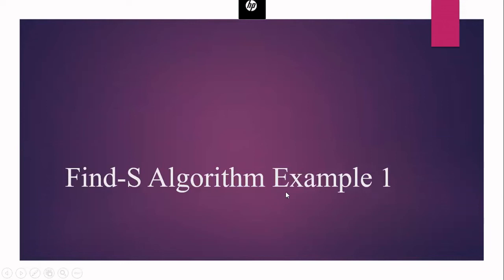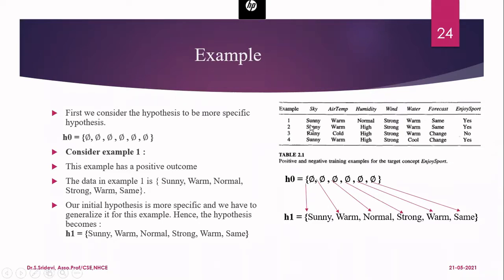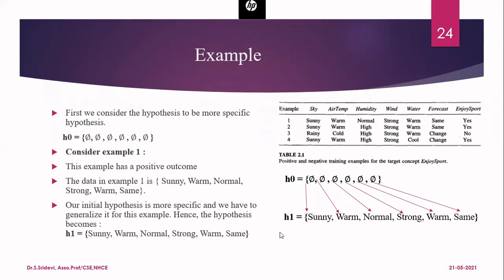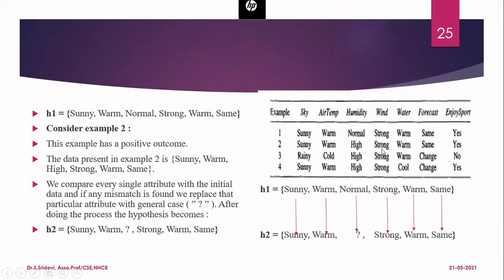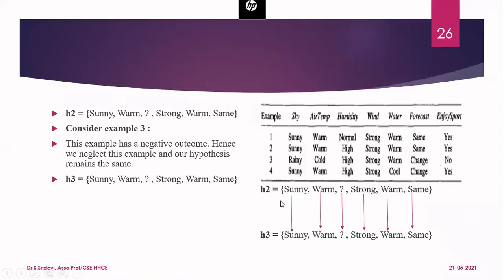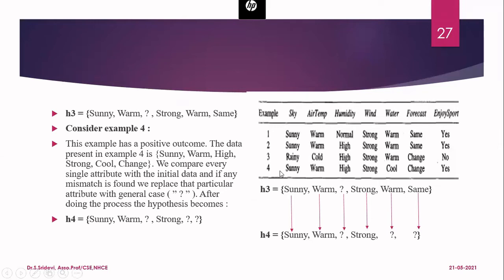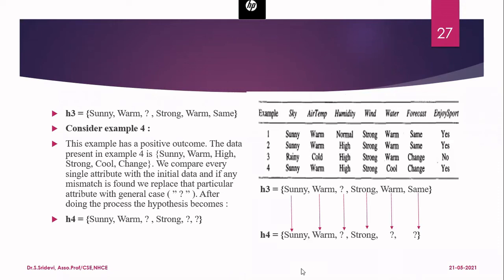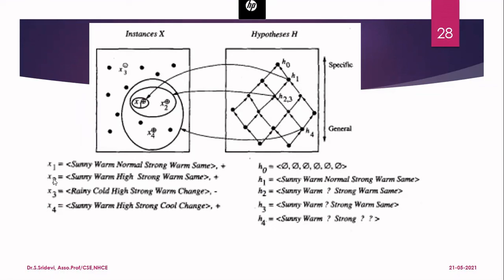Find S Algorithm Example1